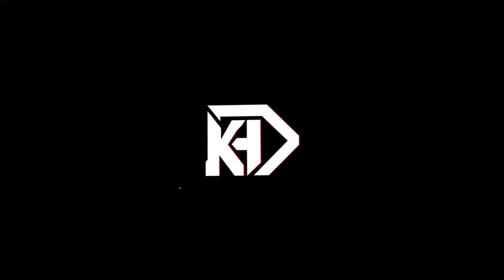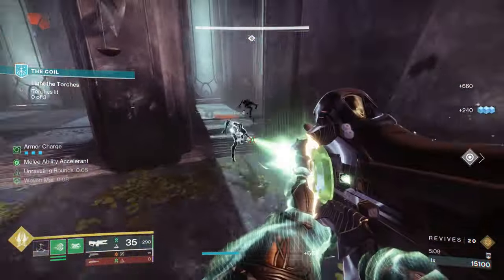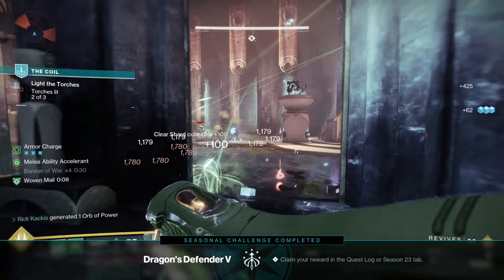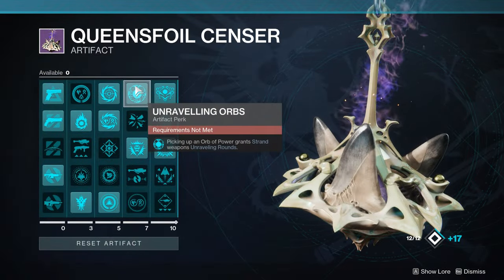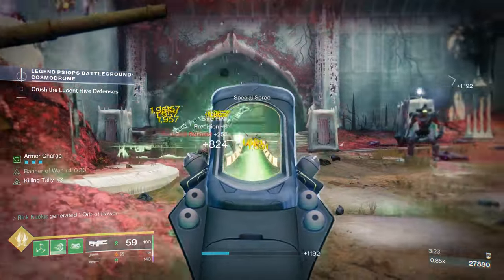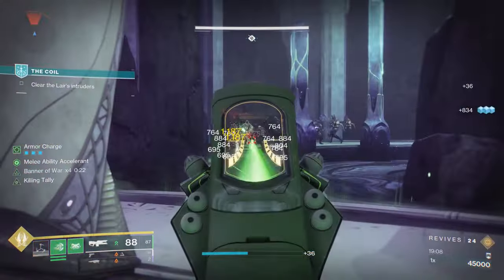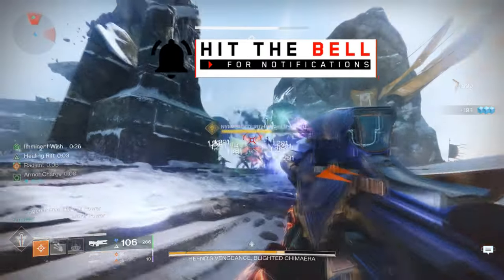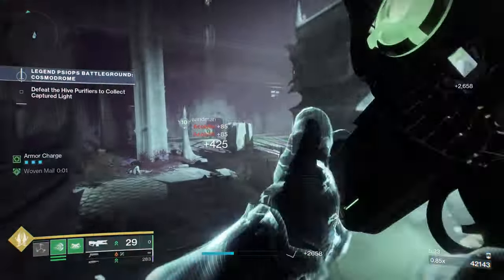Bungie locked this God Tier PvE Weapon behind PvP...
Showcasing the the ONLY Legendary Strand Trace Rifle in Destiny 2! It's God Tier for PvE... but you get it from Trials of Osiris... Strand Builds are S-Tier thanks to Artifact Perks, so you absolutely want the Best Strand Weapons!

New destiny2 video, going over the Incisor (Adept) Legendary Trace Rifle during the new Destiny 2 Season of the Wish! This is just after the Destiny 2 Showcase and the full reveal of the new Final Shape Expansion in Destiny 2! The new Lightfall DLC is here! It provides a new campaign, new weapons, new exotic quests, and so much more! We have the latest Lightfall updates and news, the Root of Nightmares Raid! We have all 3 new Strand subclasses (Broodweaver Warlock, Berserker Titan, Threadrunner Hunter) as well as new Strand Aspects and Fragments to use in new Strand Builds!
But today we are showcasing the "Incisor" Trace Rifle God Roll for PvE! This is a new world drop weapon added in Season of the Wish, and it's absolutely incredible in Strand Titan Builds, Strand Warlock Builds, and Strand Hunter Builds! And it's one of the best Strand weapons, and is in fact the only legendary strand trace rifle in Destiny 2, making it extremely important for Cenotaph Mask Builds!